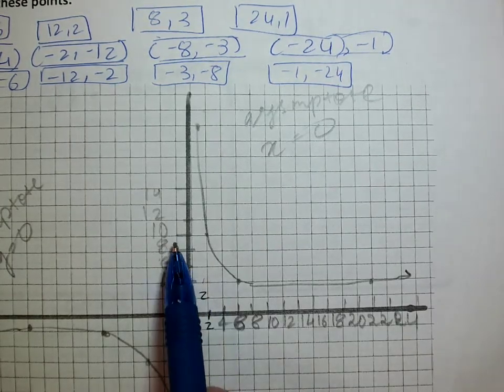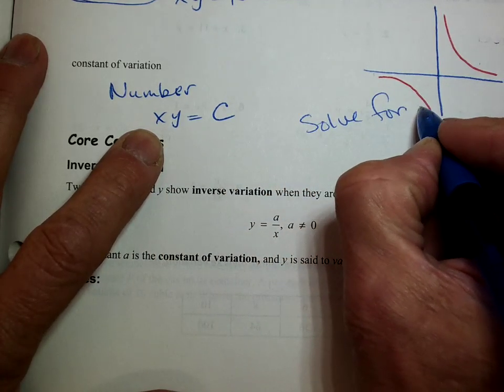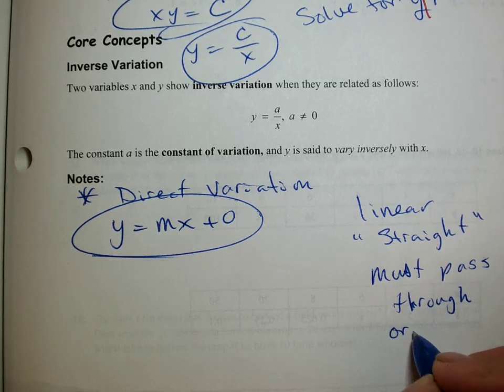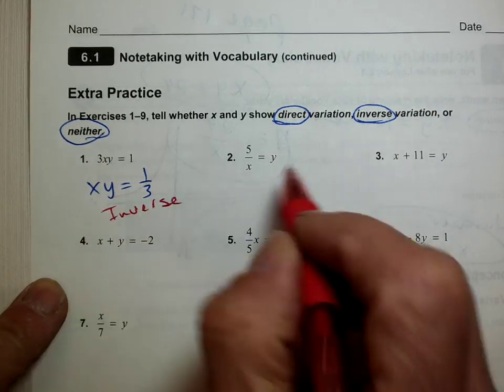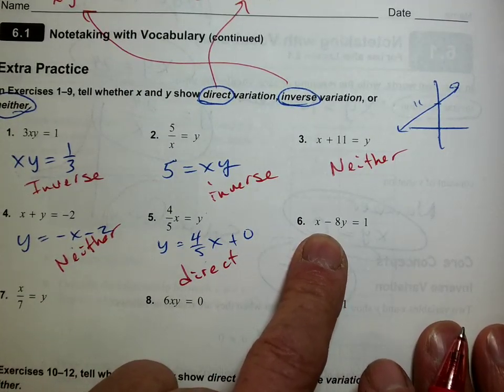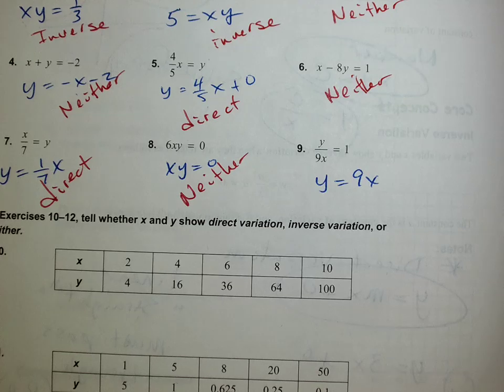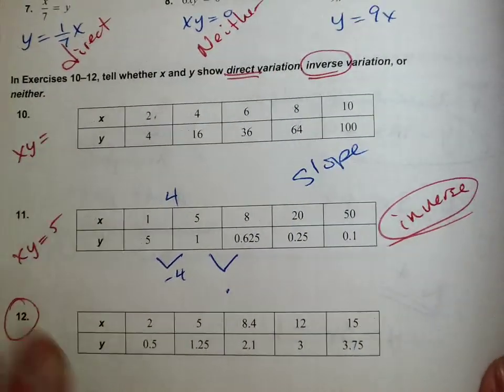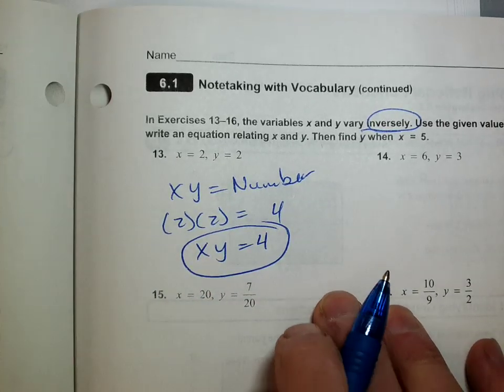6 1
Description